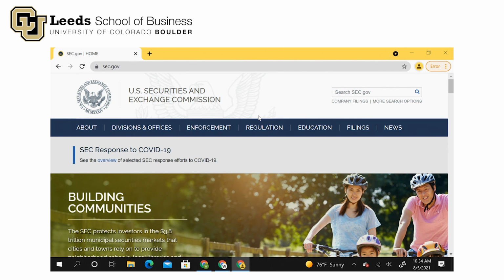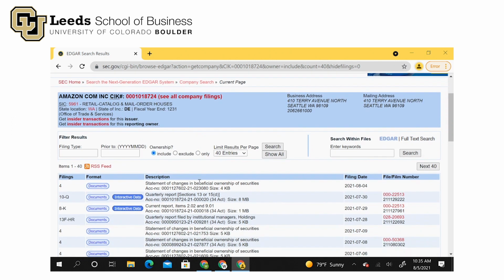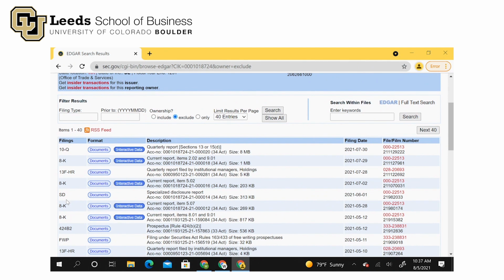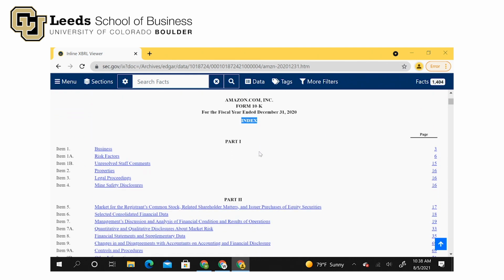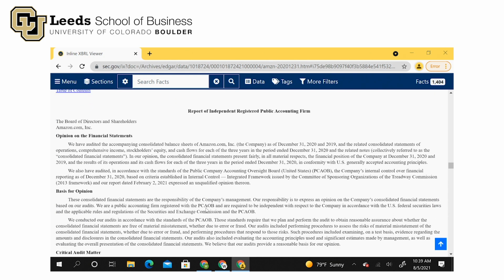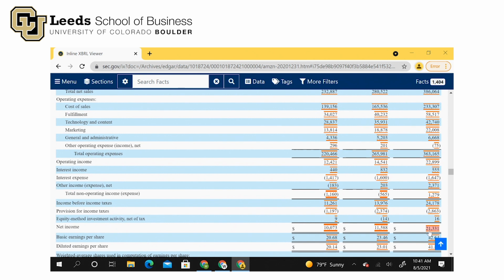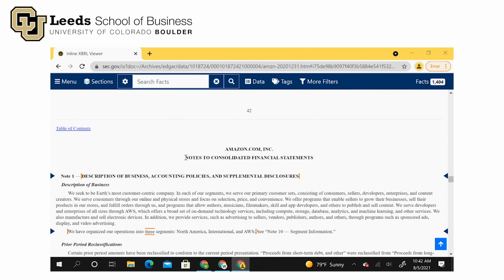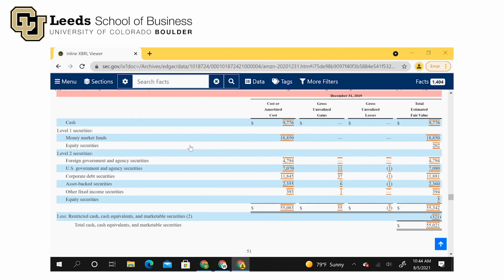How to Find Public Company Financial Statements